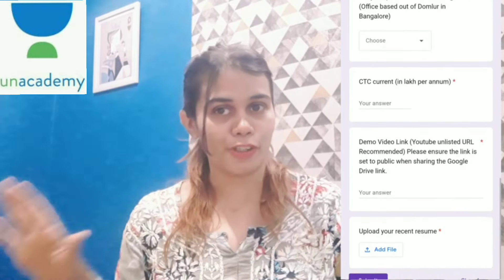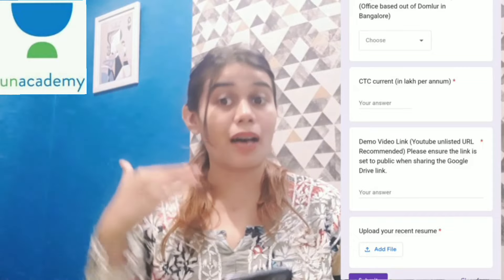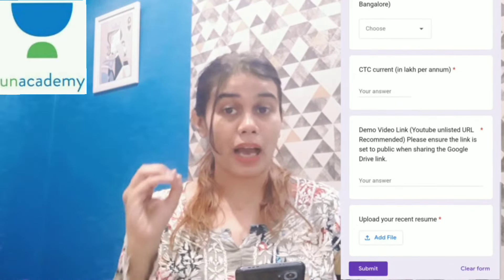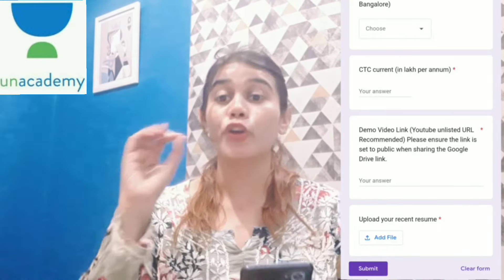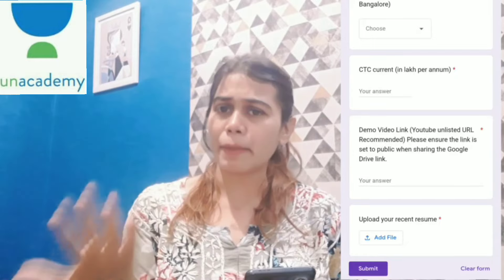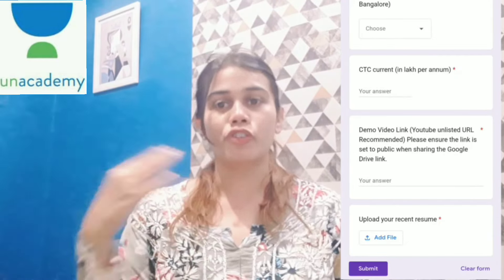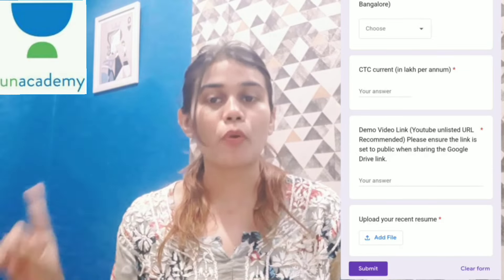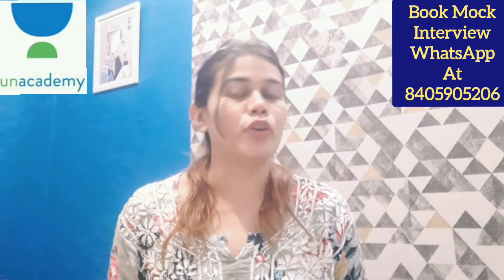Unacademy Hirings 2024 | Sanganabasava College Hirings | Free Boarding & Lodging | Latest Jobs 2024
🔴Sanganabasava College Hirings 2024 ( Location : Karnataka ) :
Directly Share Your Updated Resume With Demo Video At

Or🟢 If U want to give Mock interview session with us needs to Fill the google form--

🔴Telegram Channel Benefits {Mock Interview + Feedback session + Full Interview Training + Interview Preparation Notes app + questions & Answers+ Important Tips And Tricks To Crack the Interview